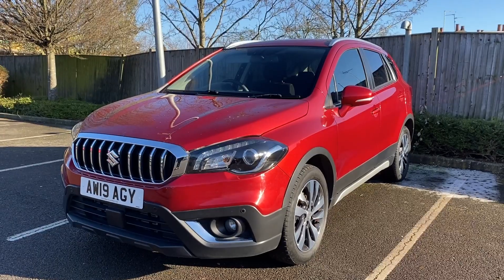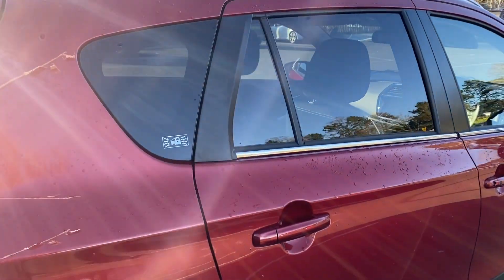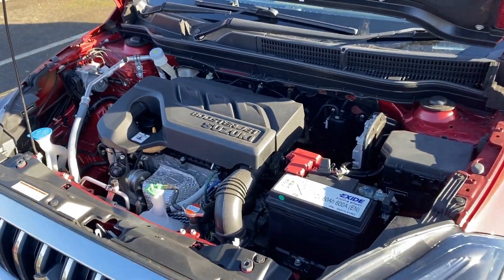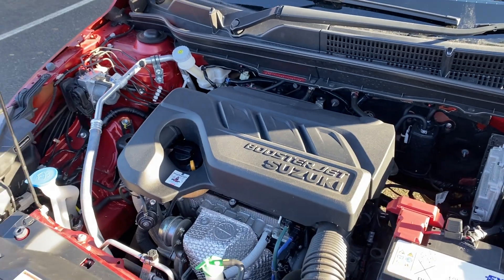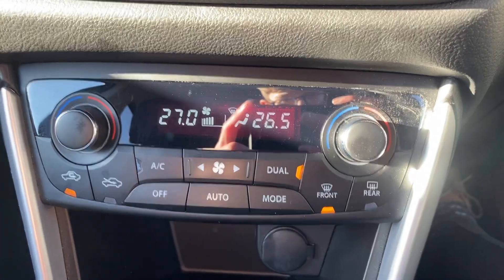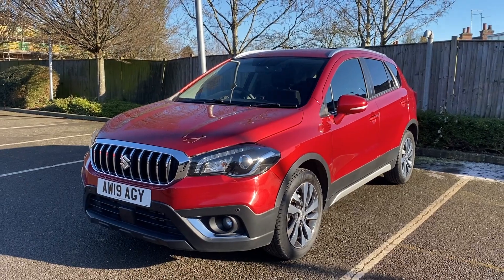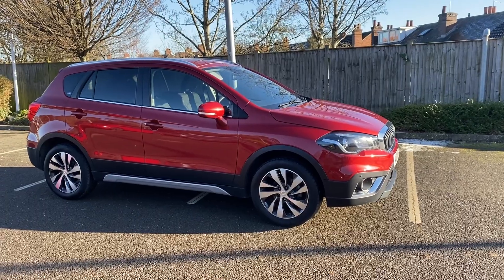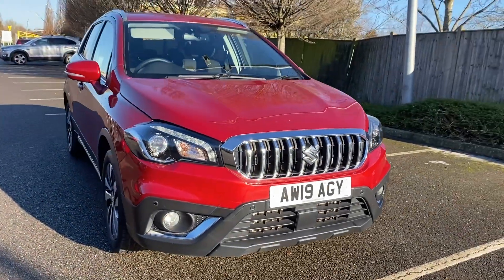Suzuki S-Cross SX4 - Now in Stock!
Here at Close Motor Company in Corby, we have this stunning example of the Suzuki S-Cross waiting for you! It's got incredibly low miles and an excellent spec. On top of this, it's spacious cabin provides exceptional visibility and plenty of room for the family. So what's not to love?

Come take it for a test drive!

Call Close Motor Company Corby now on 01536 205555